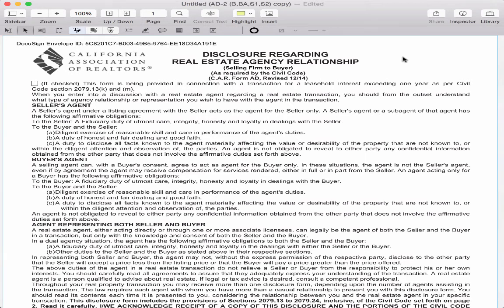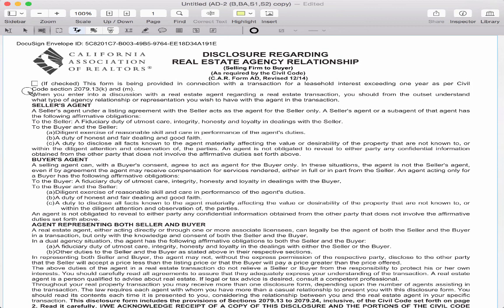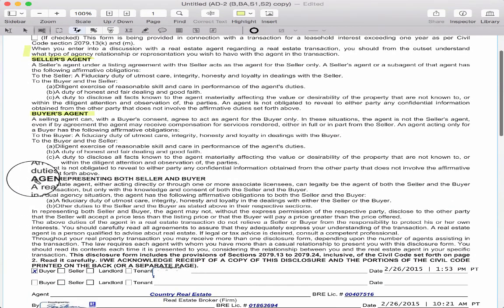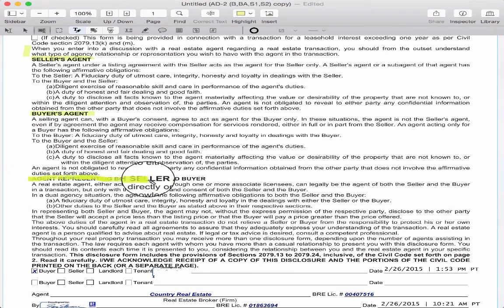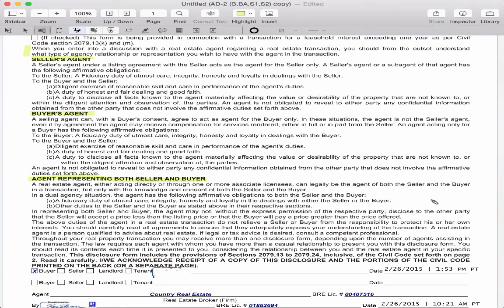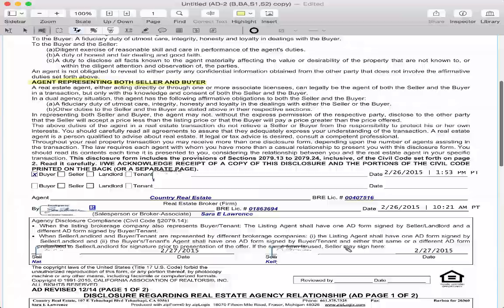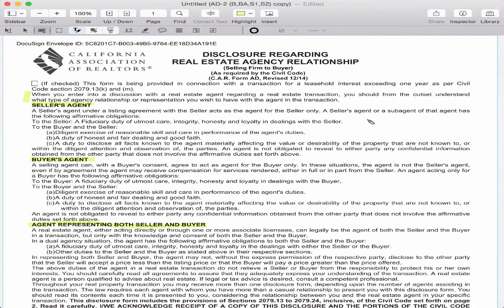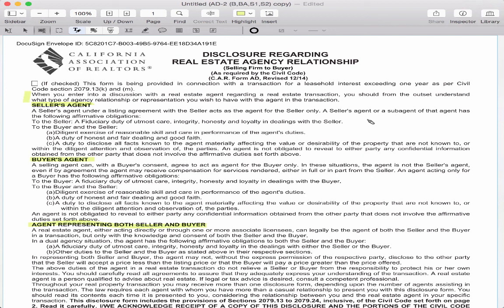2_Understanding Agency Relationships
Join Sally Lawrence Founder of the Advantage Real Estate Group as we learn what's important about agency relationships in a real estate transaction.

We explore the types of agency relationships in a California Real Estate Purchase Agreement as well as what those agency relationships mean to you.

The contract documents are often overlooked or overwhelming.  The Advantage Real Estate Group is committed to making sure that you fully understand the significance of every document you are asked to sign.

Be sure to include the name of the video in the subject line so we can get you the best,  and most useful, information quickly.